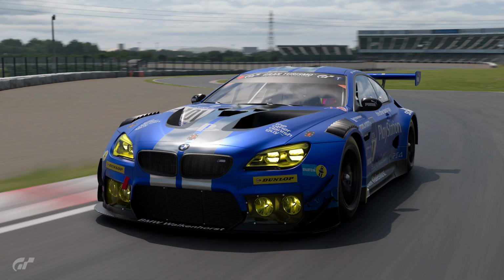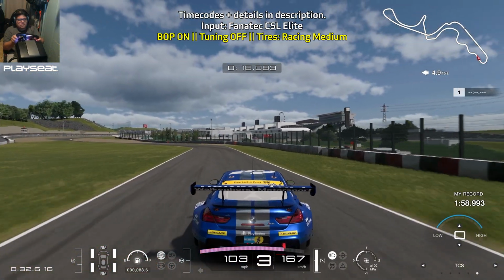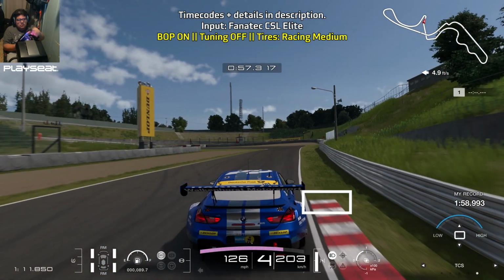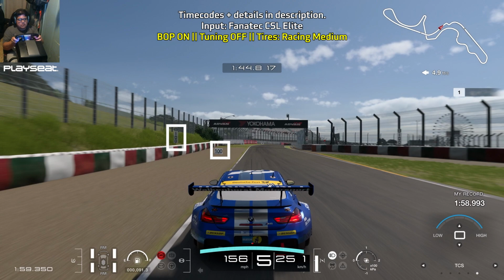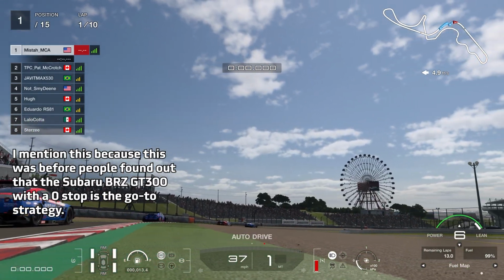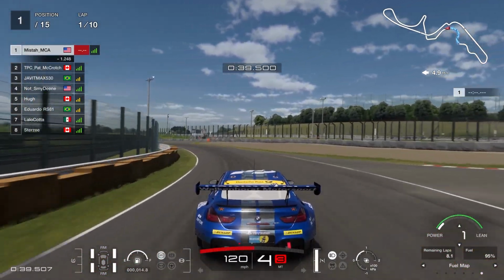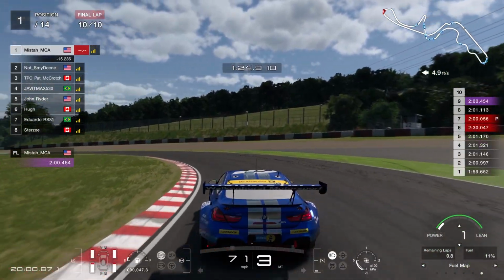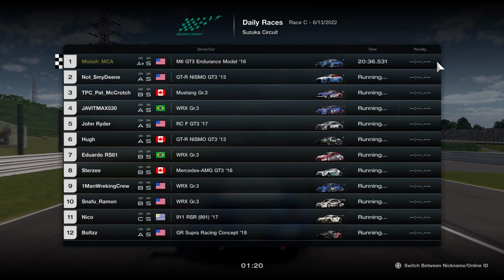[Gran Turismo 7] Daily Race Lap Guide - Suzuka - BMW M6 GT3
This is a lap guide for the Daily Race C in the week of 13 June 2022. A time of 1:58.525 was achieved, and was done on a Fanatec CSL Elite setup.

TIMECODES:
0:00 Intro, Race Details
0:36 Lap Guide
3:51 Race Strategies

Song: Mikadi Miyabi - Rainy Day
Settings:
Suzuka

BMW M6 GT3
BOP ON, Tuning OFF
Tires: Racing Medium
Brake Balance: N/A
Assists:
Traction Control: 0
ABS: Default

Fanatec CSL Elite settings (w/ load cell brakes):
SEN - Auto
FF - 95
DRI - -05
FEI - 50
FOR - 90
SPR - 70
DPR - 80
BLI - OFF
SHO - 70

In-game settings:
Controller: 1
FFB Max Torque: 5
FFB Sensitivity: 5